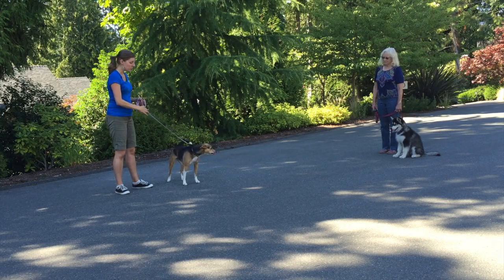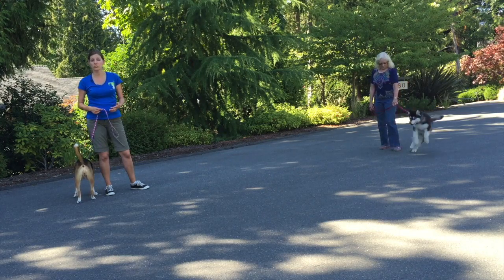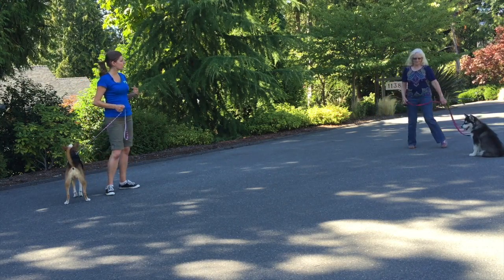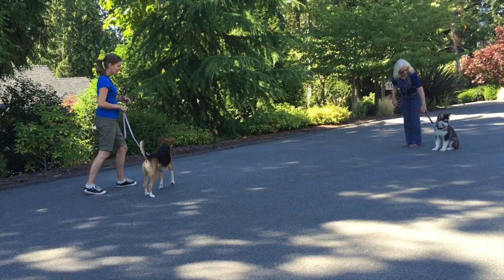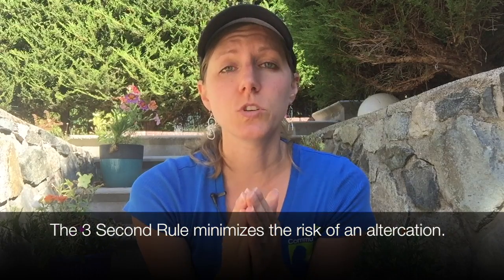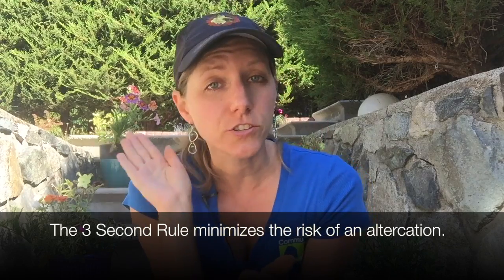How to Safely Introduce Two Dogs That are on Leash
For more dog training and instructional videos like this, check Darcie the Dog Trainer out:

The way dogs meet and greet each other when they are on leash can make or break how much they like each other from the start. So in this video, I share a really simple exercise to safely and easily introduce two dogs together when they are on leash to minimize the chance of their being an issue between the dogs.